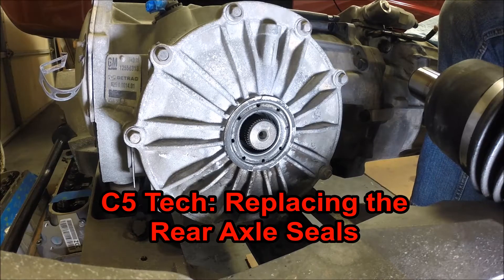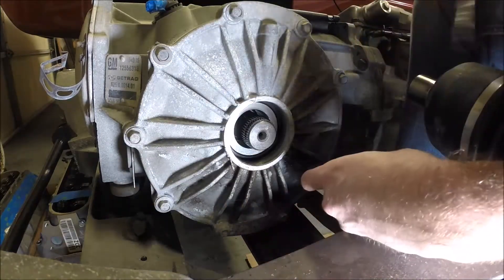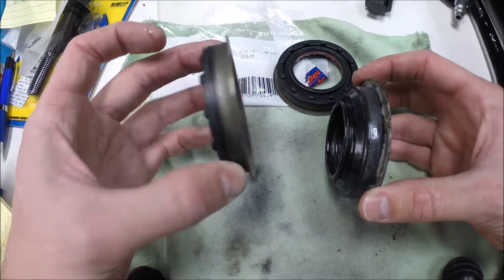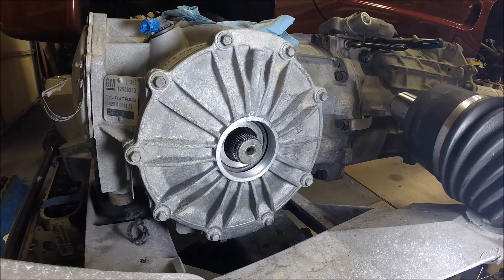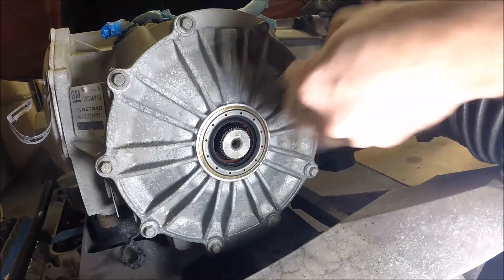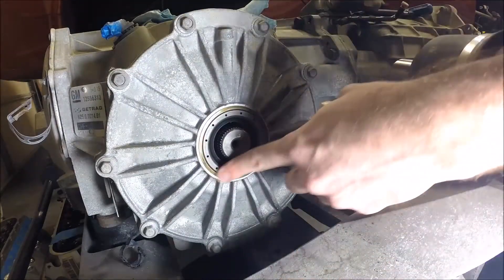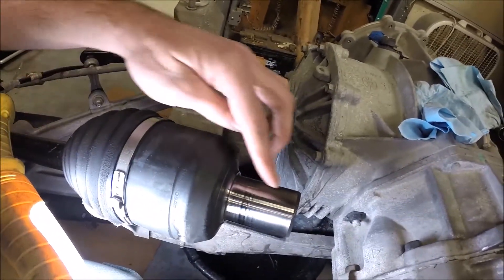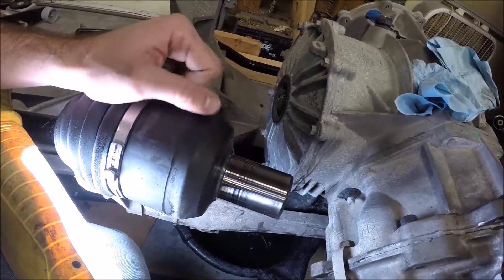C5 Tech: Replacing the Rear Axle Seals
GM Axle Shaft Seals - 19259473

Replacing the rear axle seals on a C5 Corvette.   Very common issue.  Be sure to inspect the output shaft for any wobble, and cv axle seal surface for any grooves.